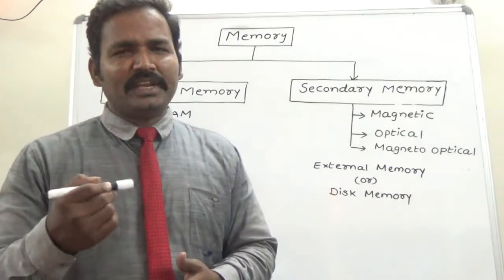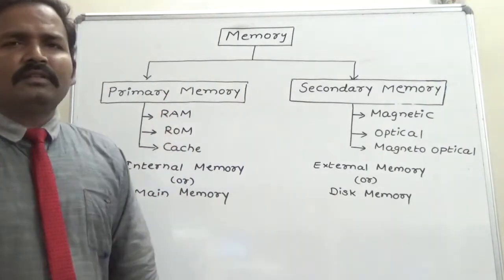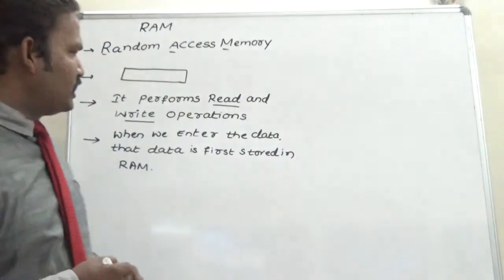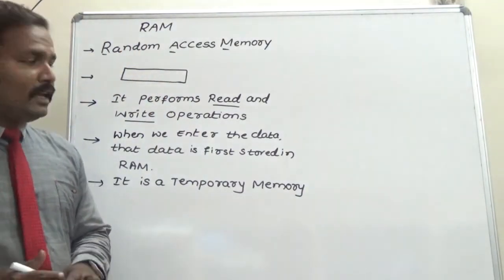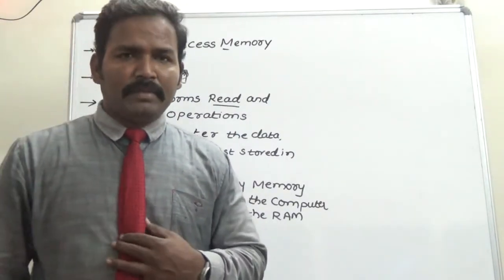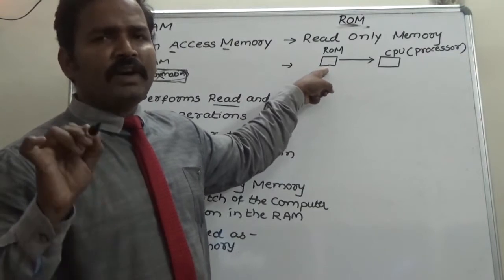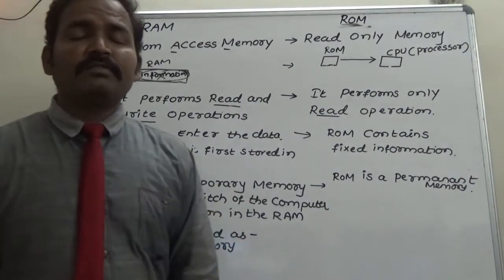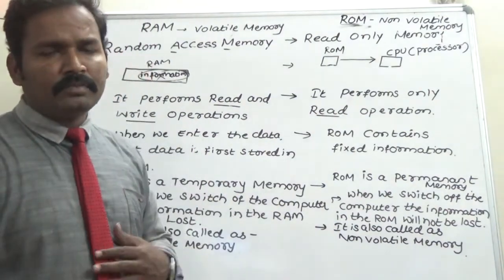Memory | Types of Memories Part -2 | C Language Tutorial